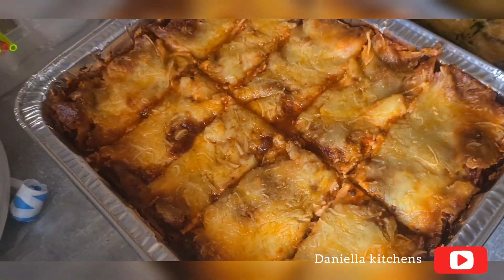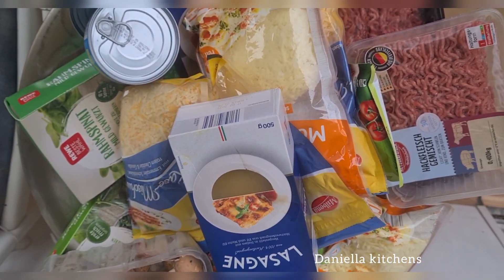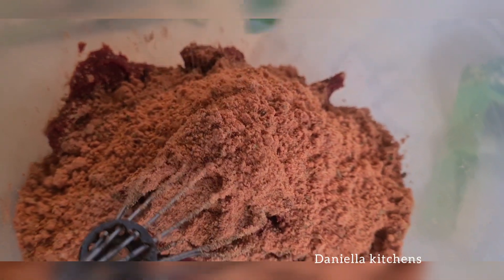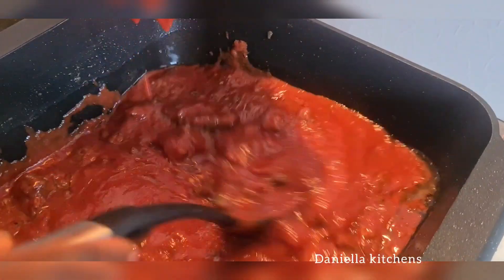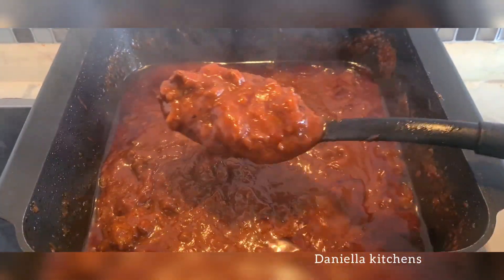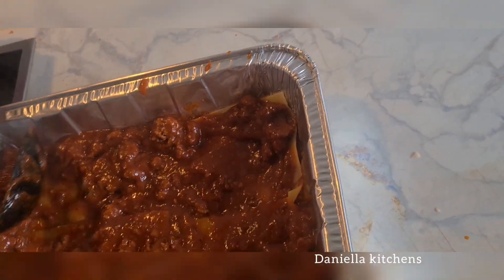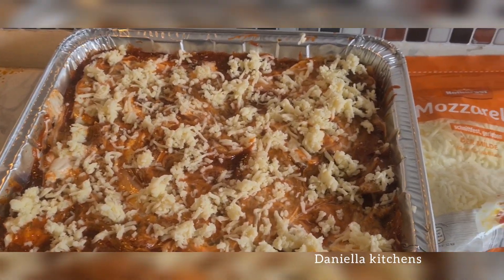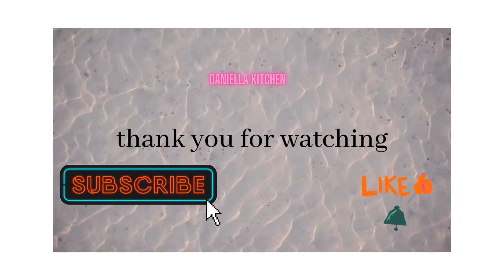made lasagne this way and you will be making it every weekend ..everyone loved my lasagne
this lasagne was so delicious that everyone was asking for more